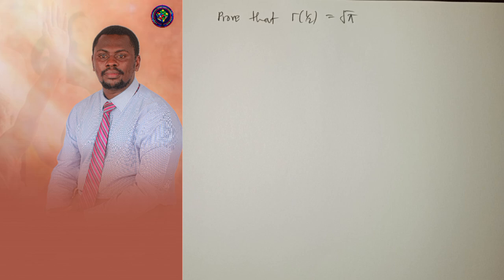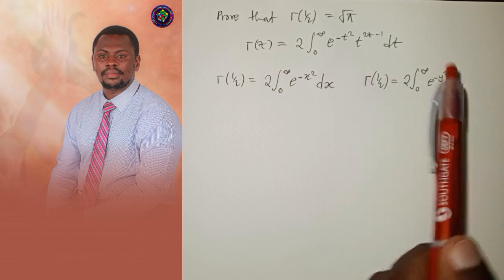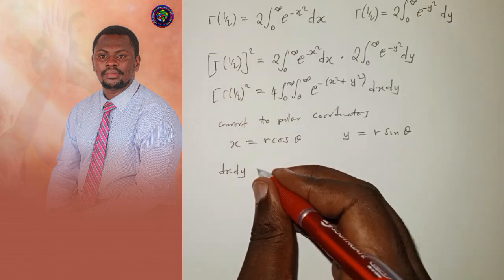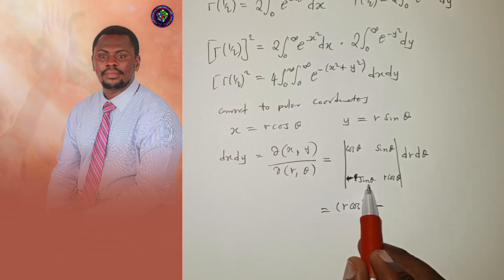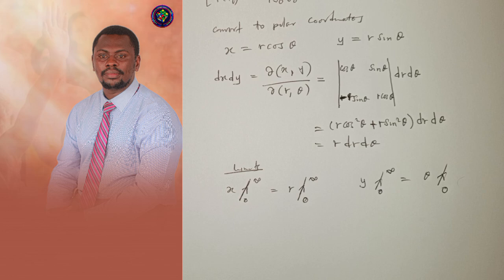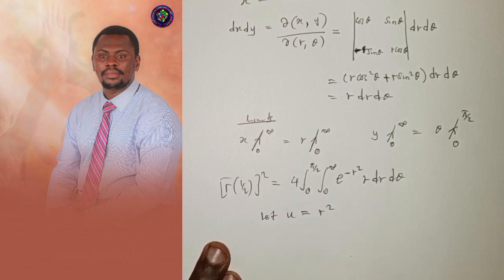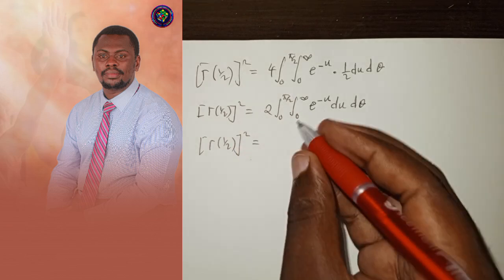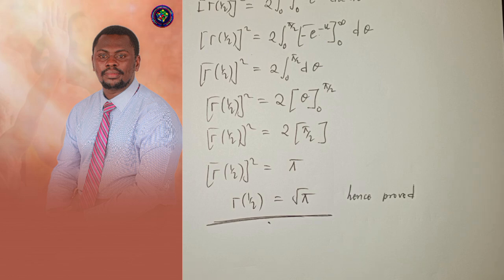Gamma (1/2) = √π [proof by Definite integral of the gamma function]